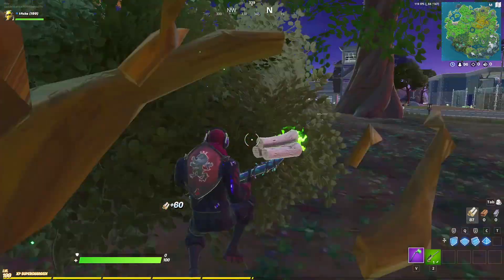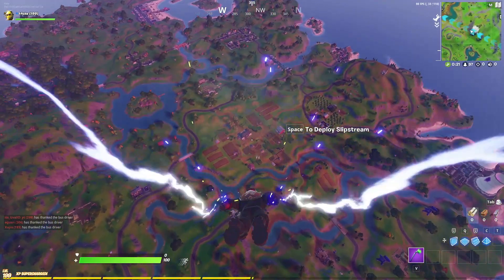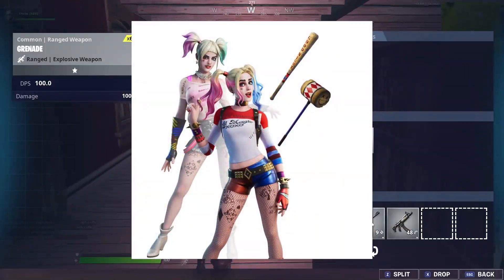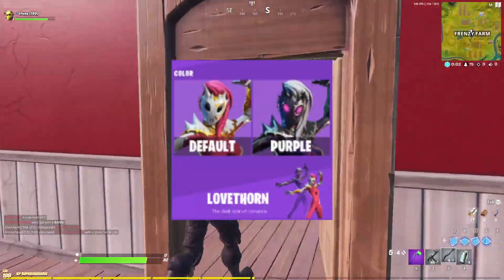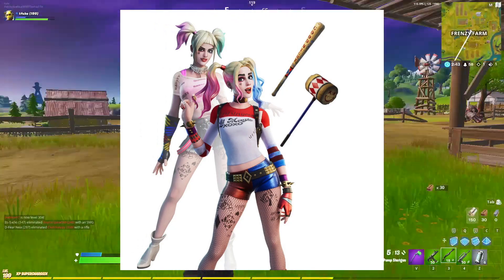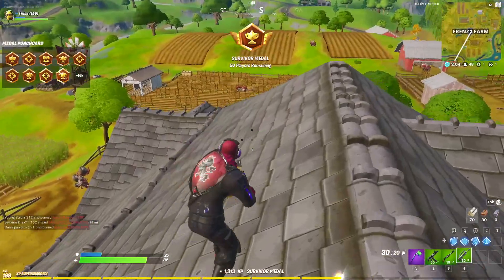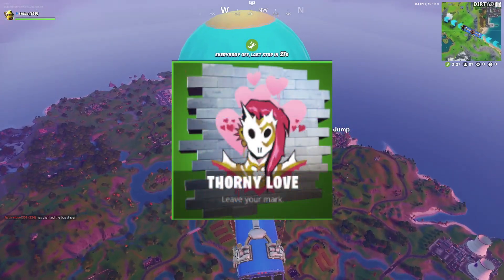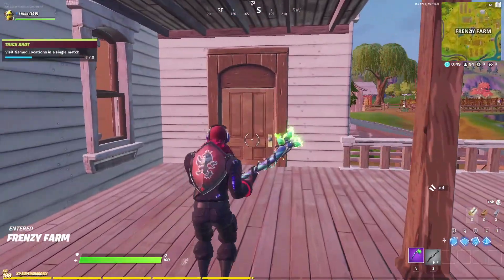*NEW* Fortnite 11.50 Update! | "Love & War" Event, Launch Pad Unvault, All LEAKED Skins/cosmetics!